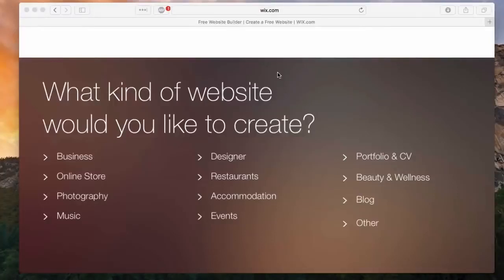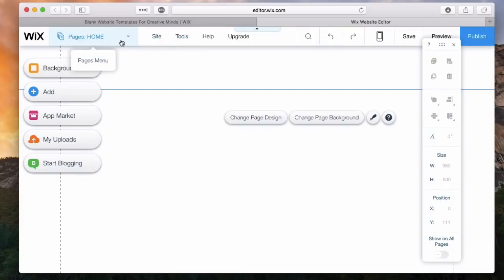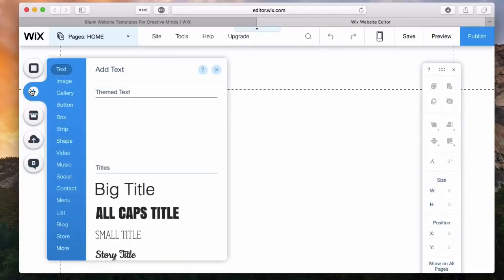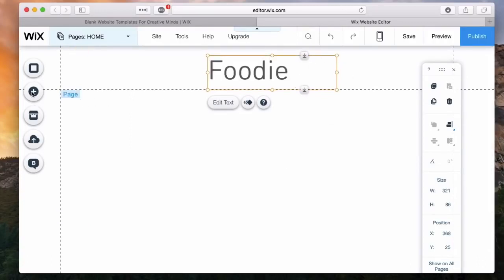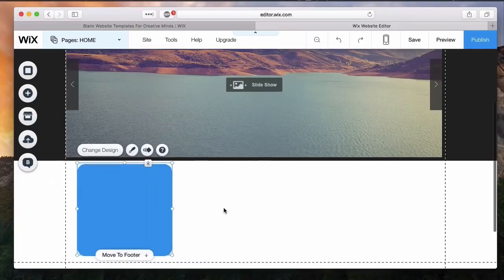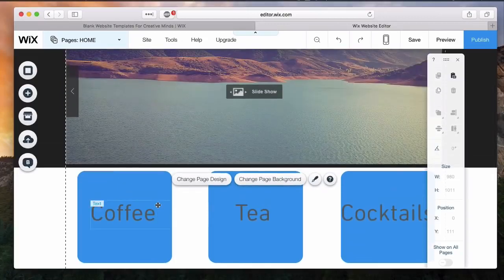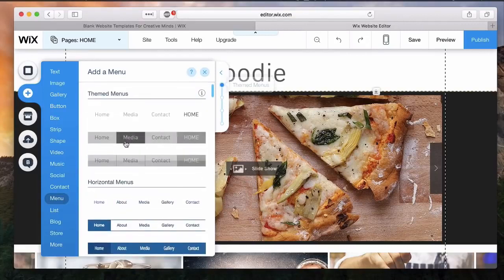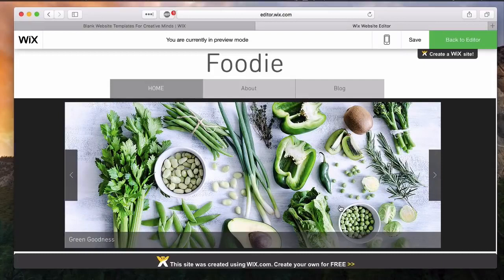Wix Tutorial For Beginners 2021 Create A Wix Website In Minutes